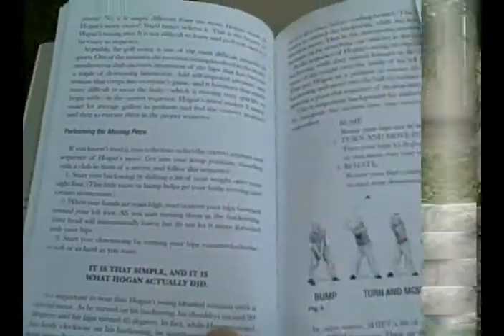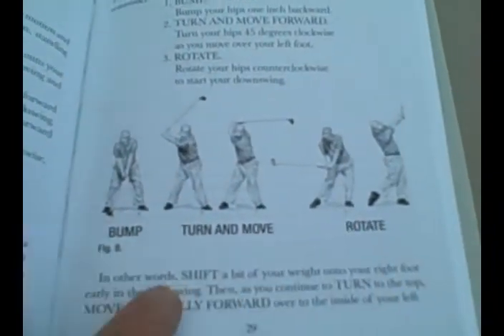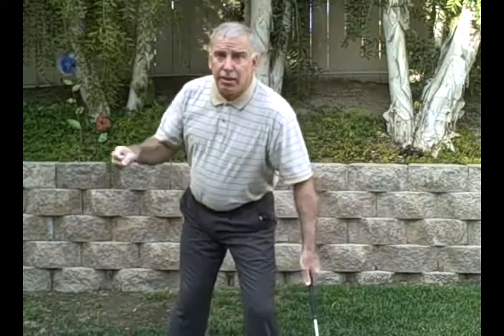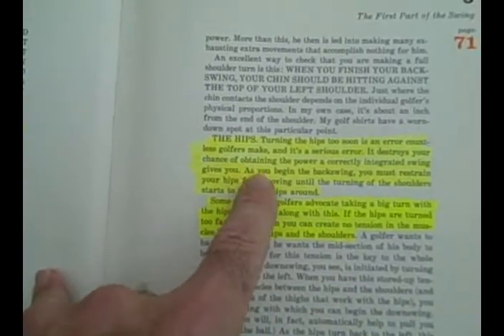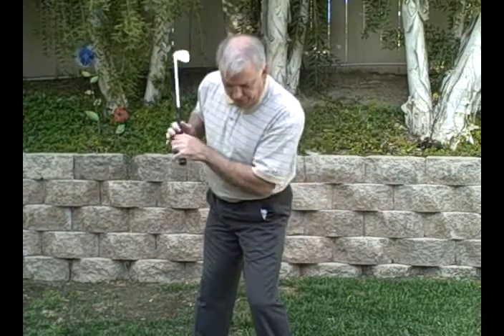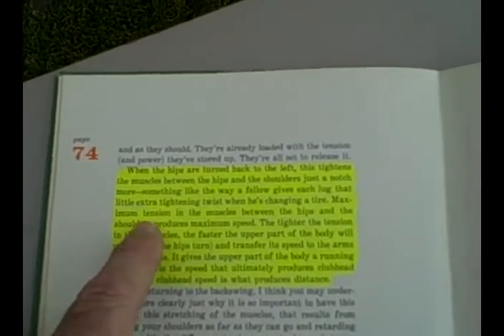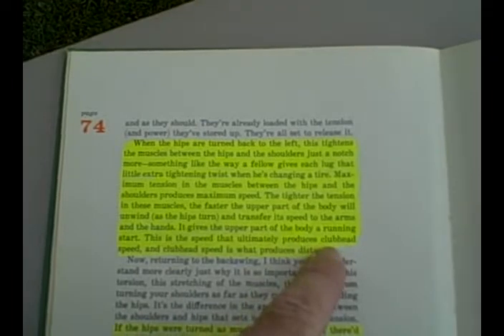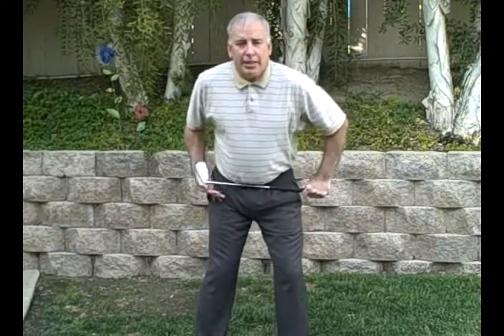Hogan's Alley - Shoulder Turn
Learn Mr. Hogan's updated explanation of the shoulder turn from 1955 to what he schooled John Schlee witth in 1969.